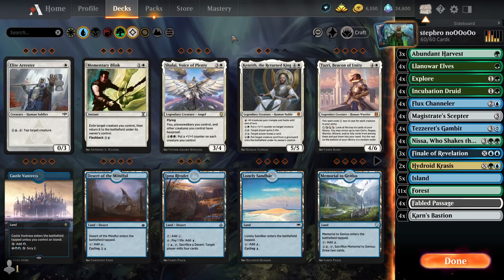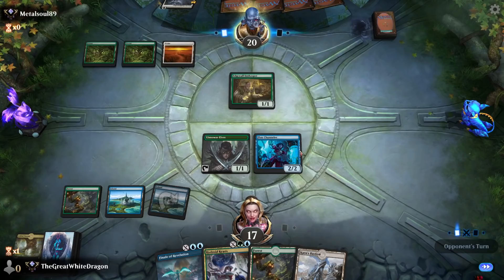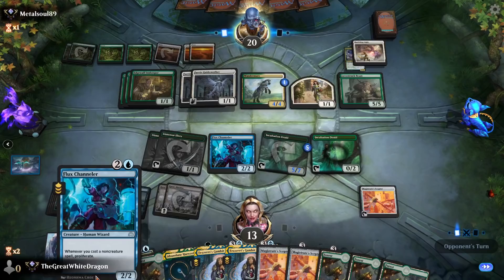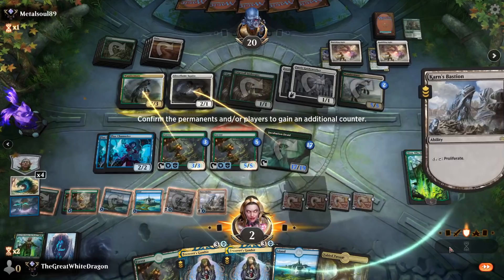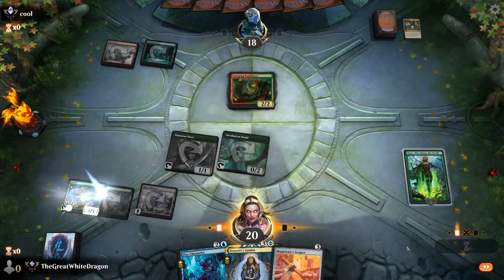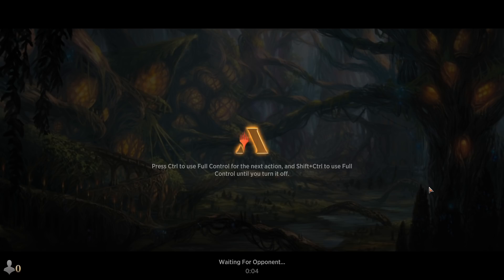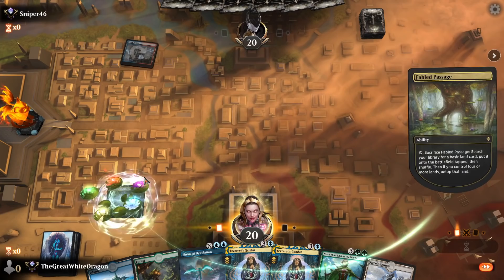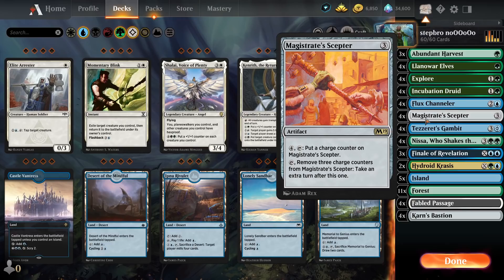PROLIFERATE CHEESE - SIMIC MIRACLE COMBO - MTG Arena Historic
what are you doing step bro? ah yes nissa 10/10 best deck 2021

Deck
4 Magistrate's Scepter (M19) 238
4 Nissa, Who Shakes the World (WAR) 169
5 Island (STX) 369
4 Flux Channeler (WAR) 52
11 Forest (STX) 375
4 Karn's Bastion (WAR) 248
4 Tezzeret's Gambit (STA) 21
4 Llanowar Elves (DAR) 168
3 Finale of Revelation (WAR) 51
4 Incubation Druid (RNA) 131
4 Fabled Passage (ELD) 244
3 Abundant Harvest (STA) 48
2 Hydroid Krasis (RNA) 183
4 Explore (JMP) 393